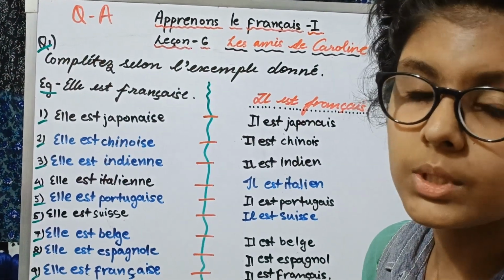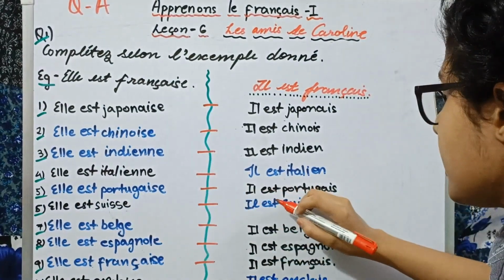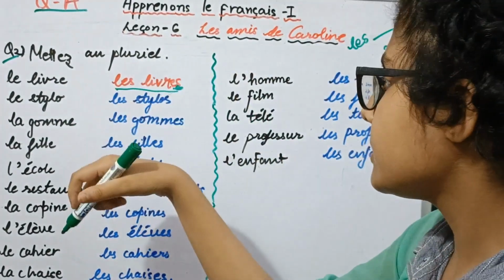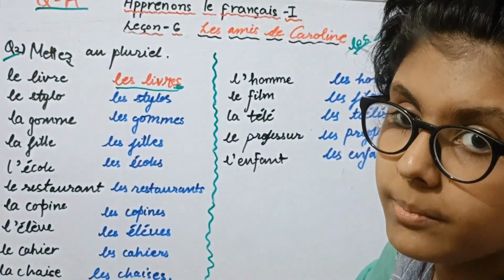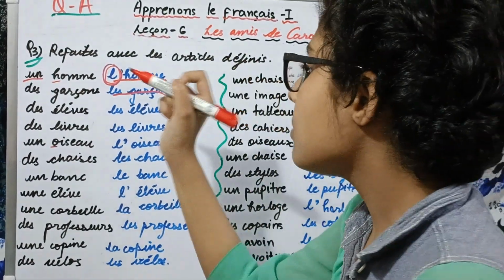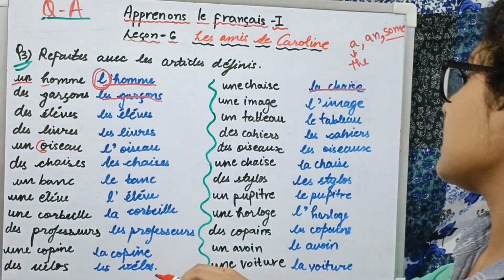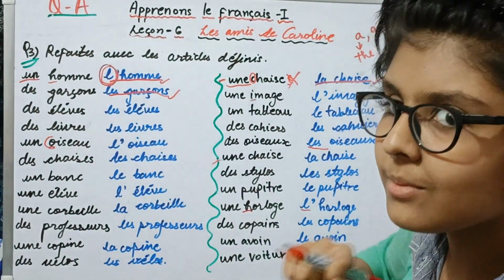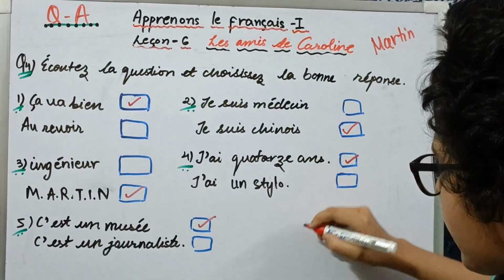ALF 1 FRENCH LESSON 6 Q&A PART 1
Hello guys!
Based on Class 6th ALF - 1...
Bye!!!😊
Timestamps
00:00 Introduction
00:30 Q1
03:44 Q2
07:25 Q3
13:22 Q4
15:12 Outro